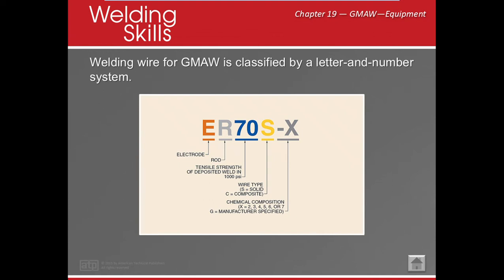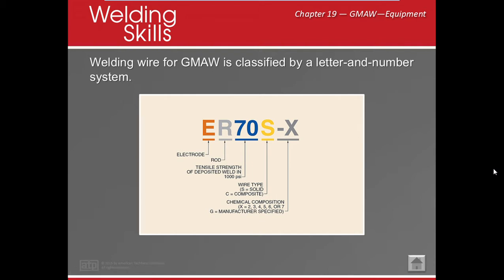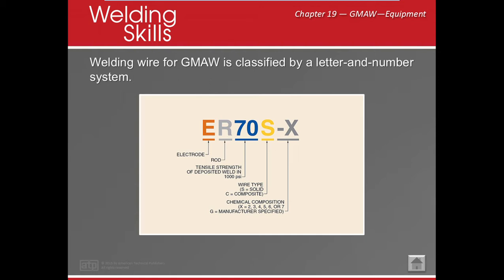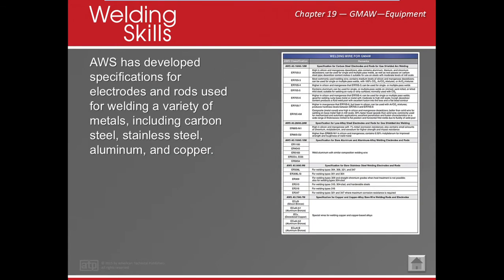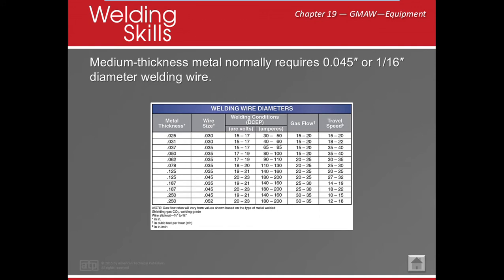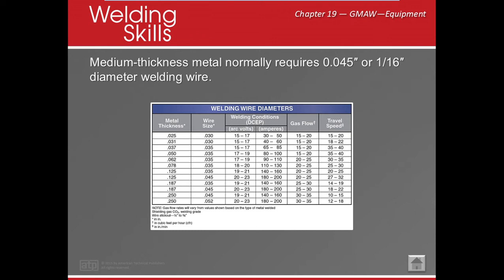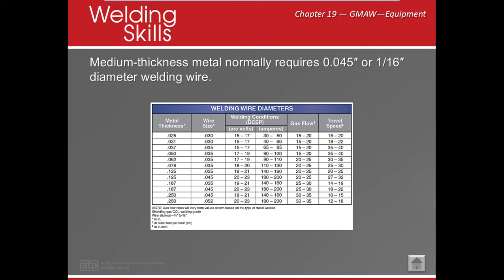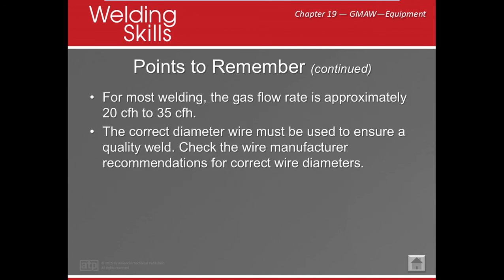Ch 19 Lecture GMAW Part 2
Ch 19 GMAW lecture on equipment and electrode classifications